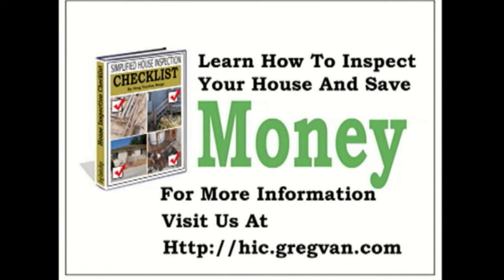Expansive Soil Property Inspection - #13 House Inspection Checklist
you Click on This Link to see what expansive soil looks like.  Watch this video to learn more about expansive soil and how it can affect your building foundation.  One of the biggest problems with your house could be your foundation and the soil that it's sitting on.

If you own a house you should inspect it regularly, but how can you inspect a home, if you don't know what to look for.  If you're not looking for complicated checklists or something that wasn't written in a language that you can't understand anyway, do yourself a favor and visit this website today.  The most valuable investment you have, must be protected and inspected.  If you're interested in learning more about construction, remodeling and home repairs, check out some of our other websites and keep watching our videos.